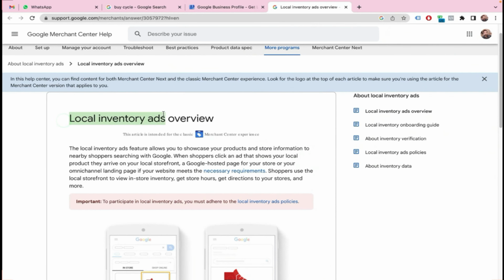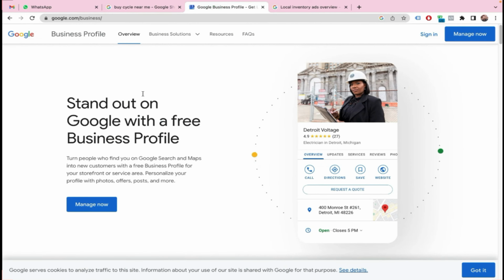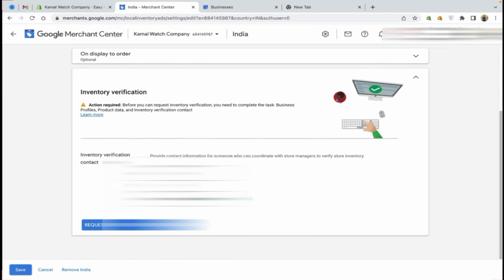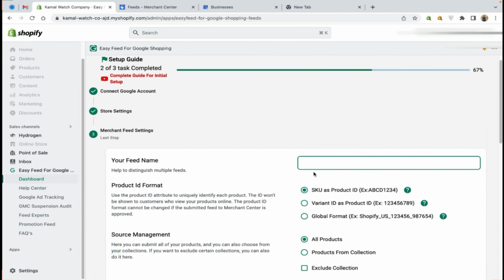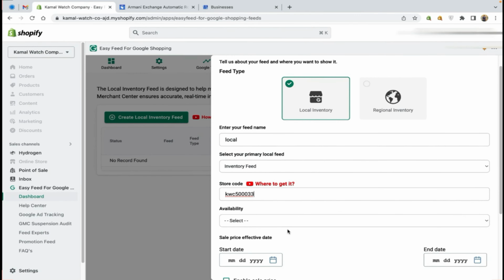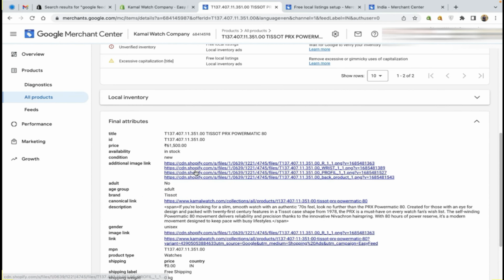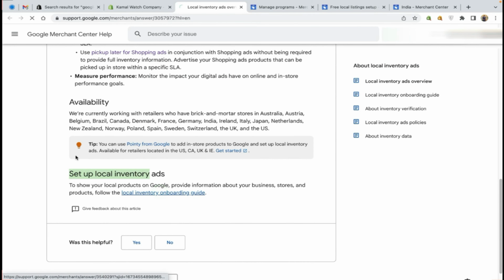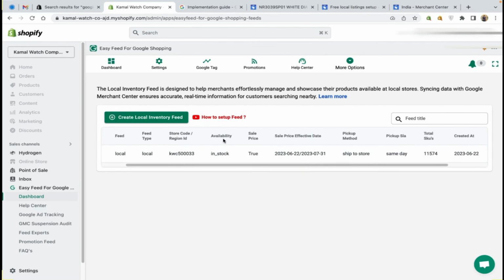Mastering Local Inventory Feeds: A Merchant's Handbook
Hi there, In this video, you will learn how to add local inventory feed in Google Merchant Center.

To add a local inventory feed in Google Merchant Center using Easy Feed, follow these steps:

Install the Easy Feed app from the Shopify App Store.
Create a local inventory feed in Easy Feed.
Connect Easy Feed to your Google Merchant Center account.
Upload your local inventory feed to Google Merchant Center.
Steps to create a local inventory feed in Easy Feed:
Go to the Easy Feed app in your Shopify admin panel.
Click on the "Feeds" tab.
Click on the "Create new feed" button.
Select "Local inventory feed" from the more options.
Enter a name for your feed and click on the "Create feed" button.
Add the products to your feed by clicking on the "Add products" button.
Select the products that you want to add to your feed and click on the "Add products" button.
Configure the feed settings by clicking on the "Settings" tab.
Under the "Feed settings" section, select the "Local inventory feed" option.
Under the "Feed info" section, enter the following information:
Feed name: Enter a name for your feed.
Feed description: Enter a description for your feed.
Feed language: Select the language of your feed.
Feed country: Select the country where your products are sold.
Under the "Feed attributes" section, map the Easy Feed attributes to the Google Merchant Center attributes.
To do this, drag and drop the Easy Feed attributes to the corresponding Google Merchant Center attributes.
Once you have mapped the attributes, click on the "Save" button.
Steps to connect Easy Feed to your Google Merchant Center account:
Click on the "Settings" tab in the Easy Feed app.
Under the "Integrations" section, click on the "Google Merchant Center" button.
Click on the "Connect" button.
Grant Easy Feed permission to access your Google Merchant Center account.

Benefits of using Easy Feed to add a local inventory feed in Google Merchant Center:

Easy to use:
Easy Feed is a user-friendly app that makes it easy to create and manage local inventory feeds.
Automated feed generation:
Easy Feed can automatically generate local inventory feeds from your Shopify store data.
Comprehensive features:
Easy Feed offers a comprehensive range of features for managing local inventory feeds, including feed validation, feed scheduling, and error reporting.
Overall, using Easy Feed to add a local inventory feed in Google Merchant Center is a great way to save time and effort, and to ensure that your feed is accurate and up-to-date